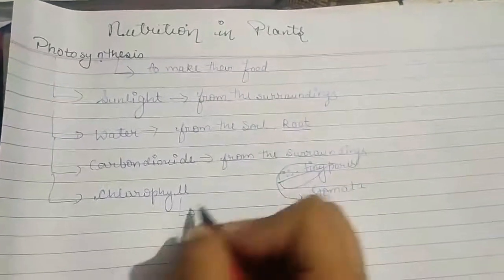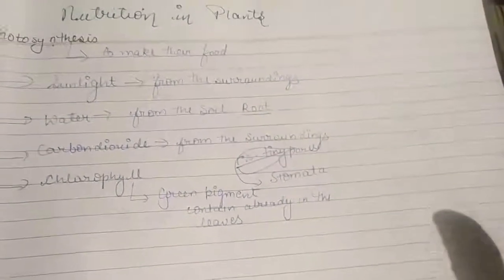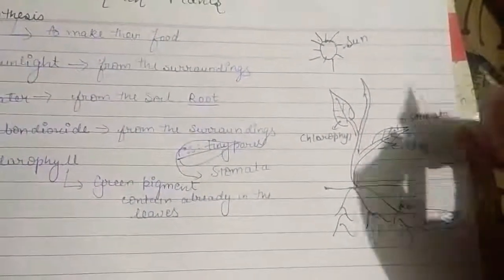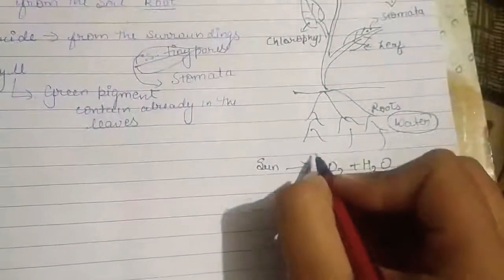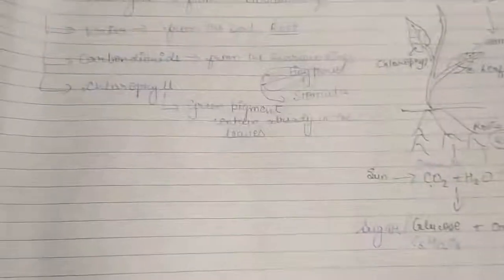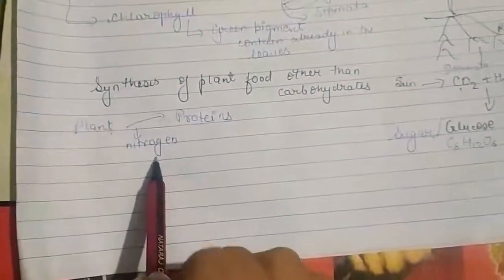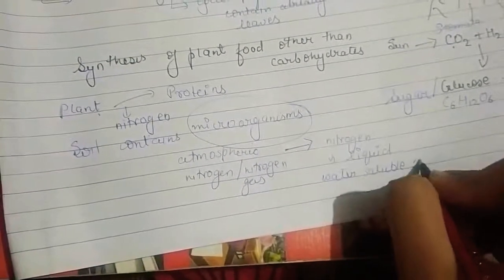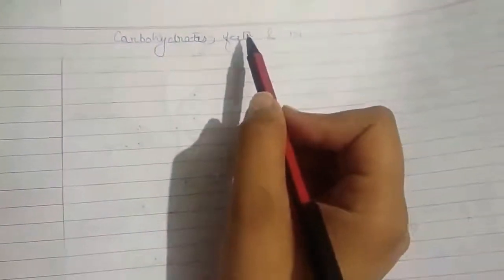Grade:7, Ch-1 part 2